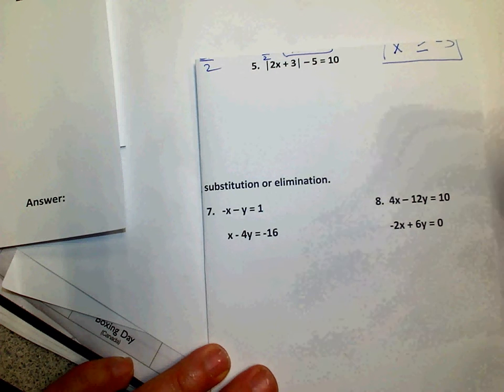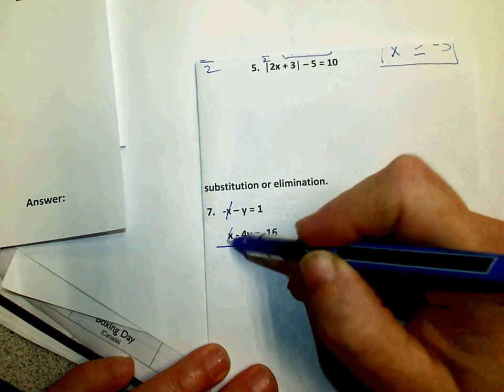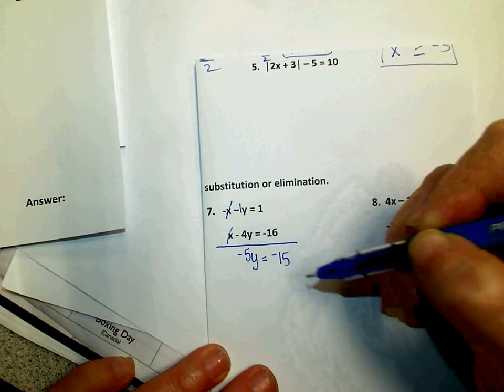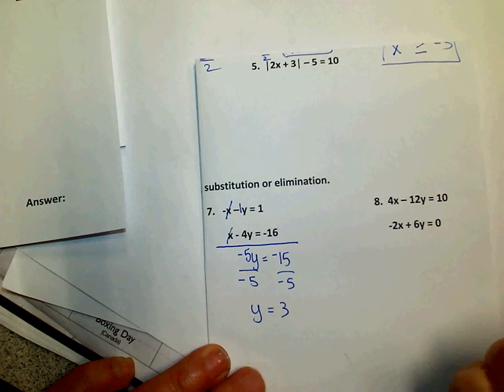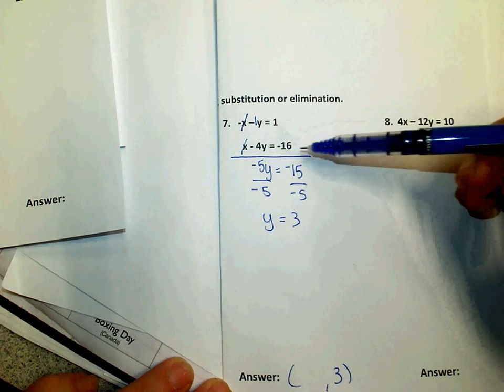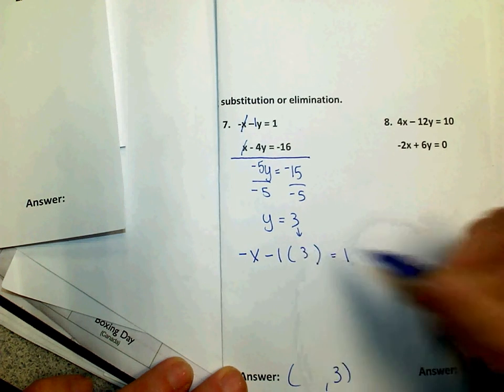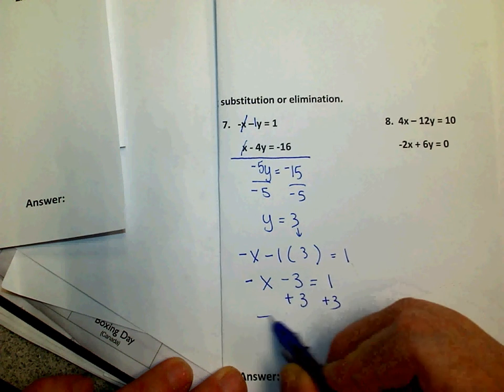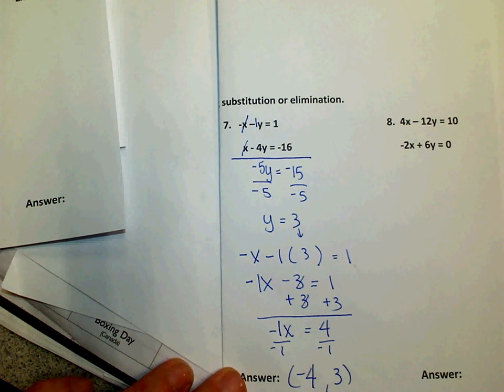st sg 7